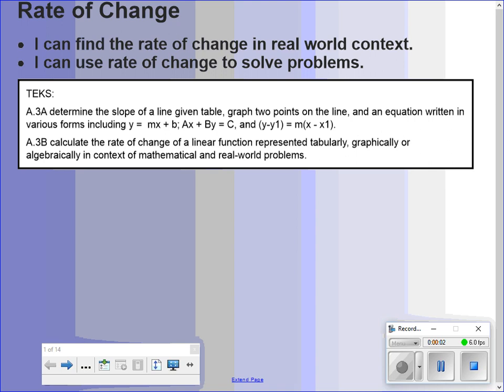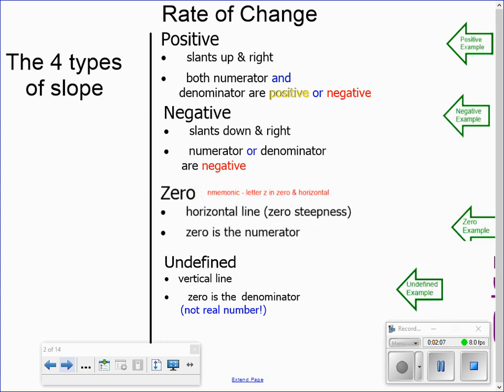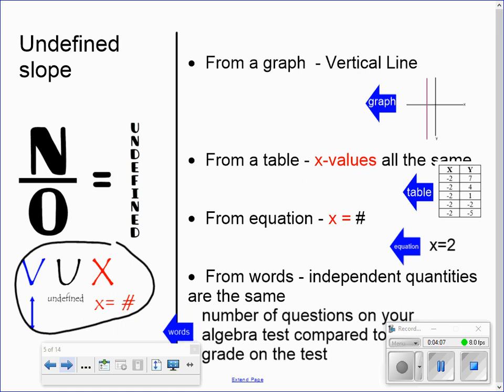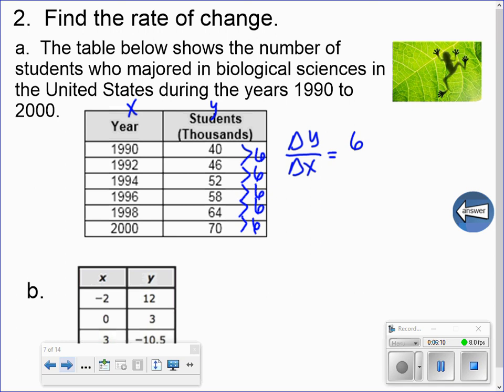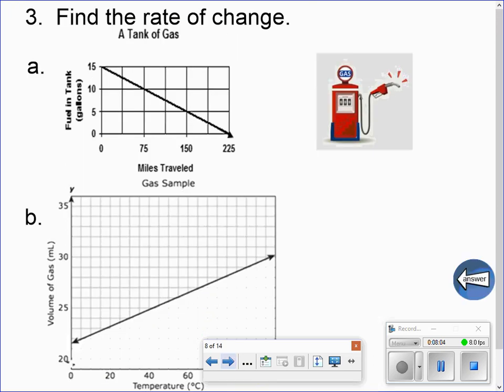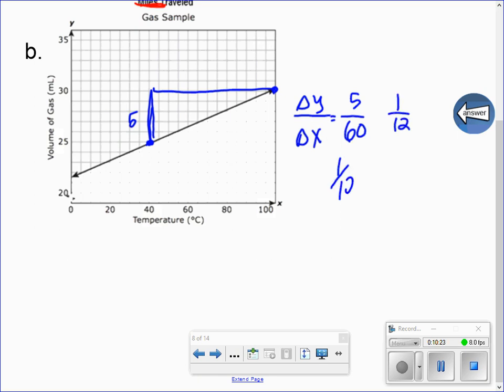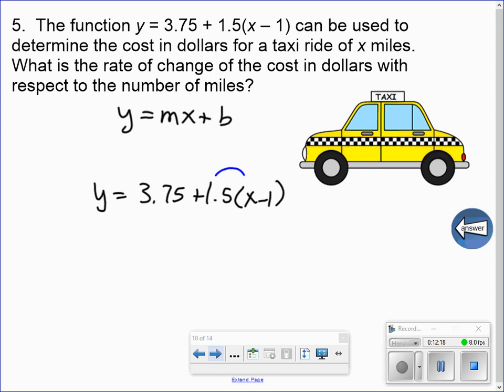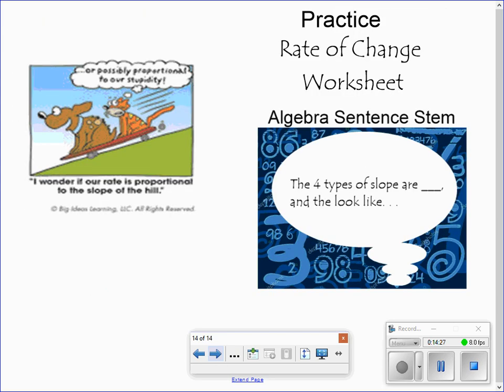Graphing Linear 3-2 Rate of Change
In this video we will discuss how to calculate the rate of change for real world situations. By the end of this video you should be able to calculate rate of change from a graph, table, ordered pairs, and words.